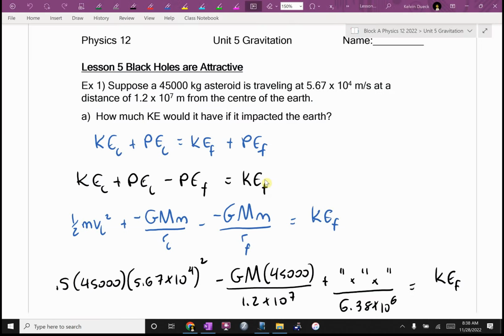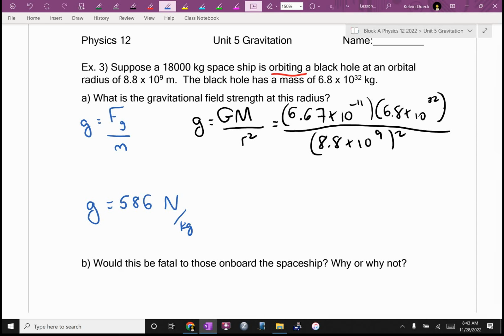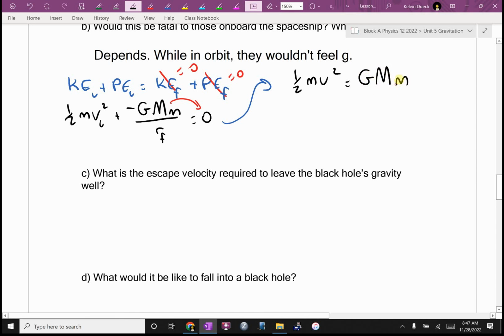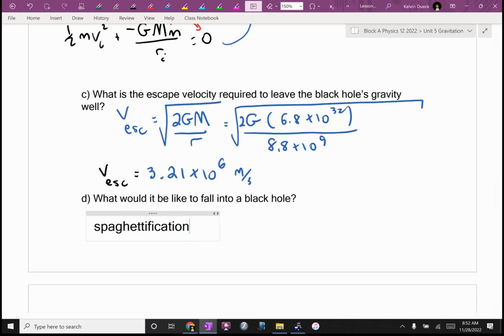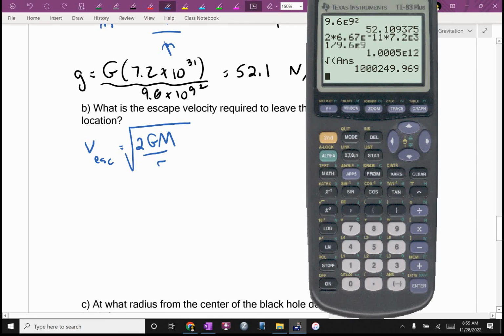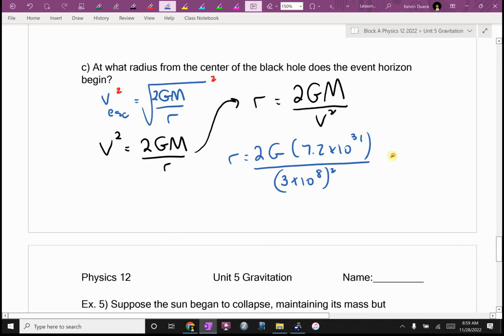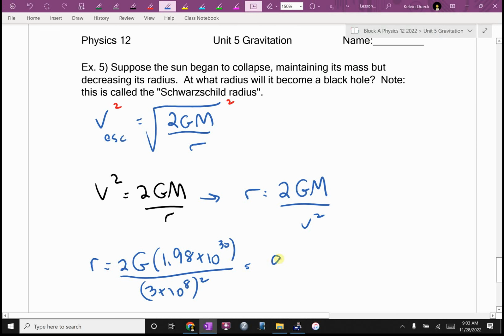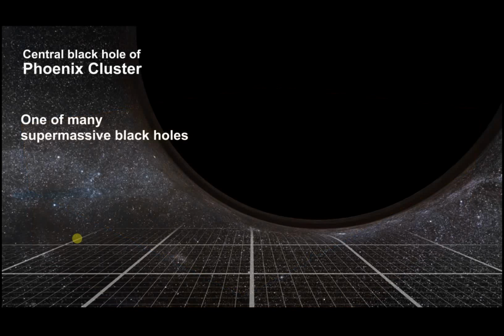Physics 12 U5L5 Black Holes Are Atractive (Part 2)